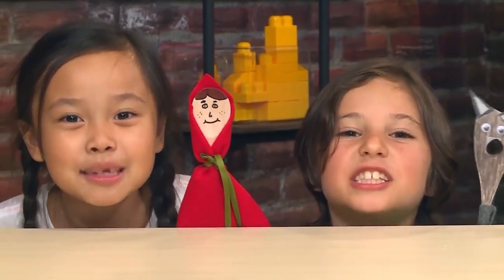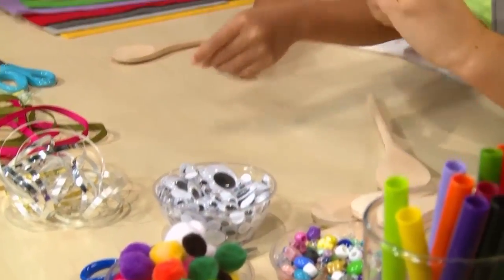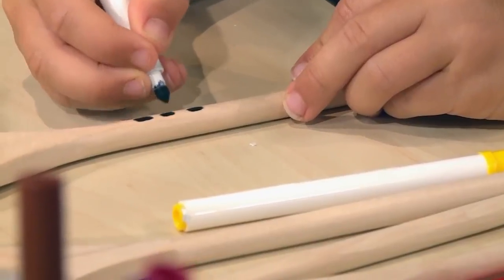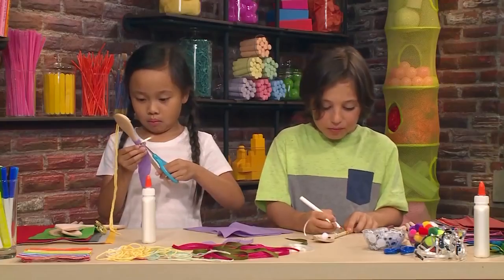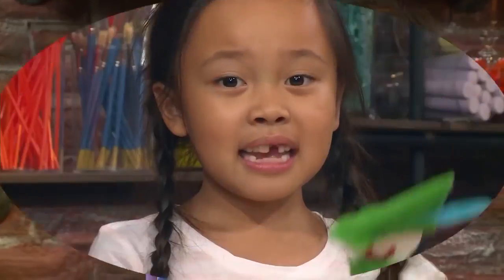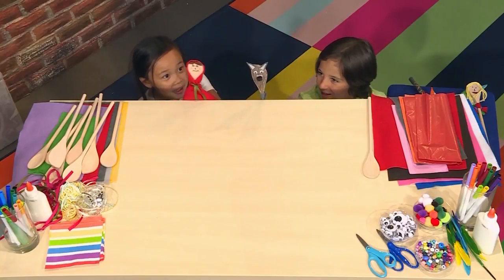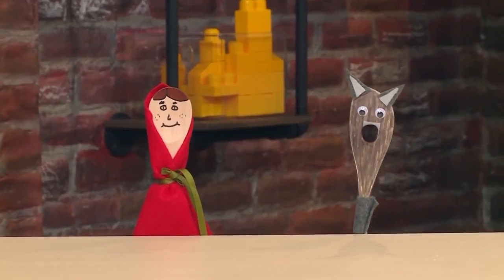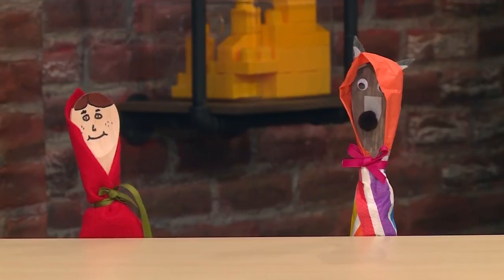best diy How to Make Fun and Colorful Wooden Spoon Puppets